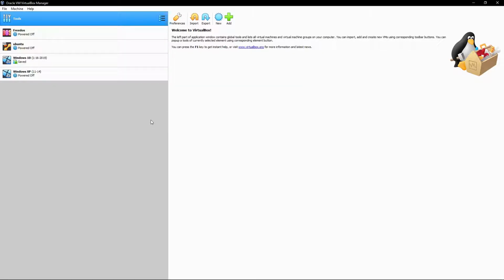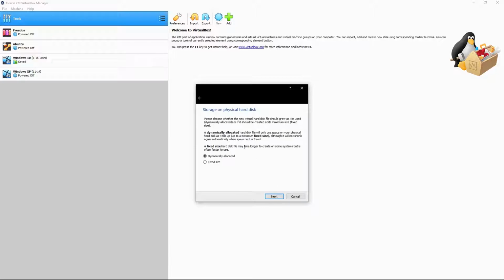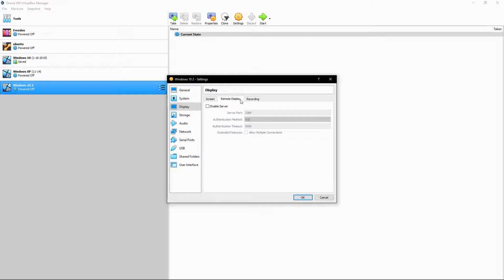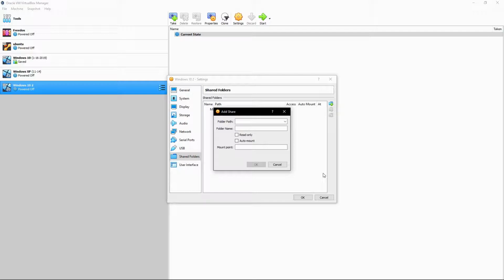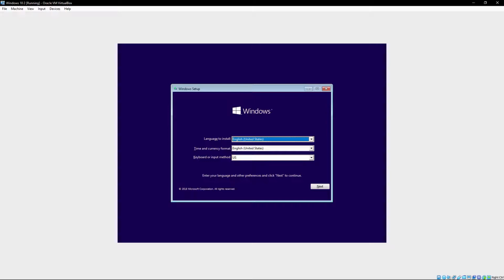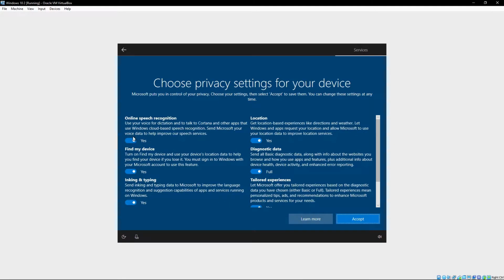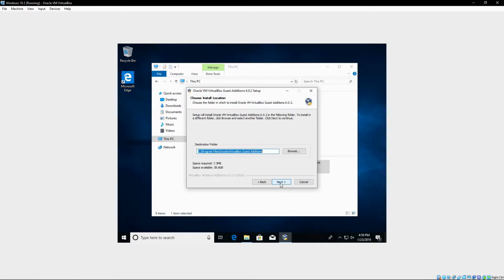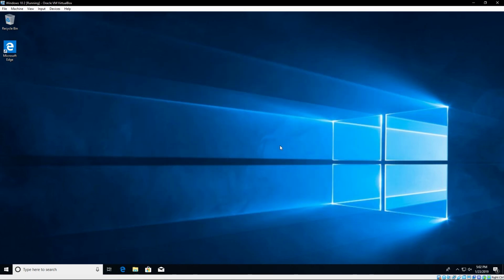How to setup Windows 10 on VirtualBox! | Not as hard as you think!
Today I will be showing you guys how to set up windows 10 on Virtual Box. Hope that you all enjoy!